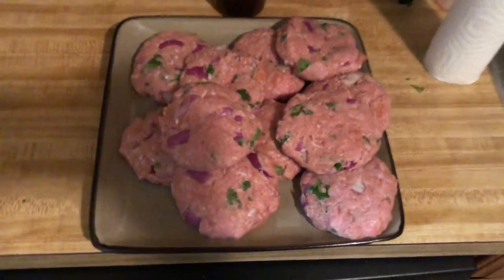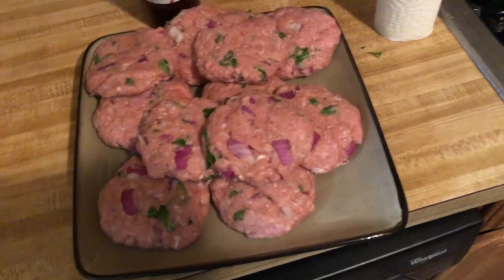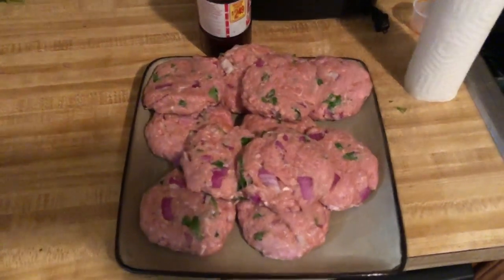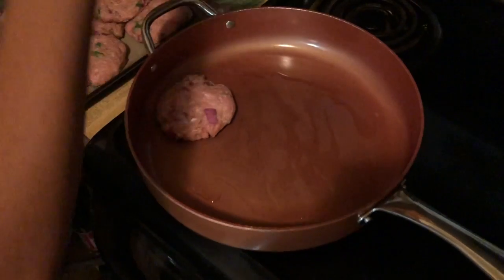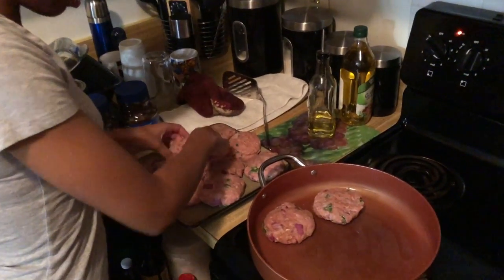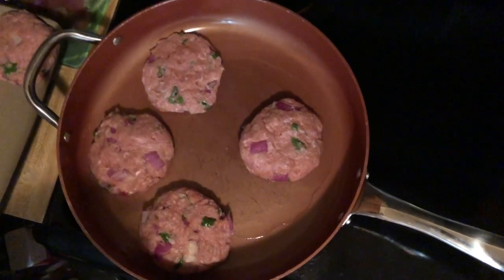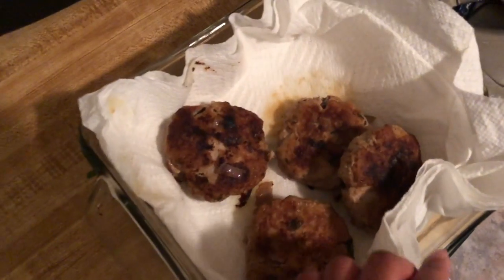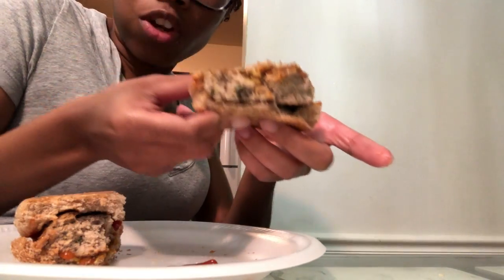How To Make Turkey Burgers‼️